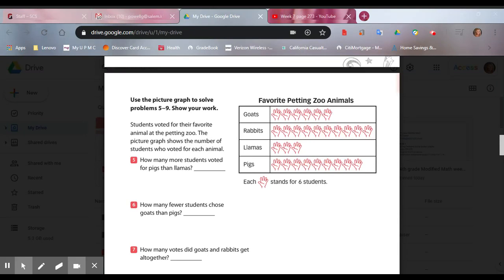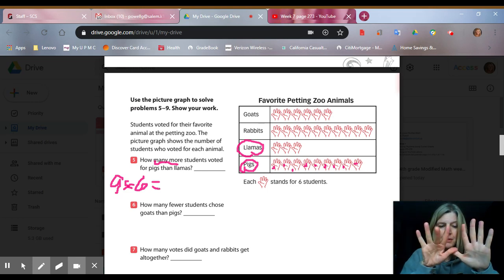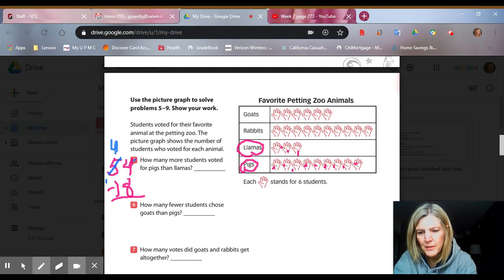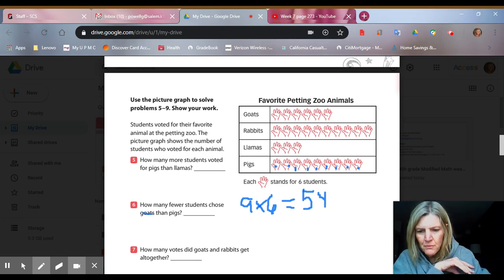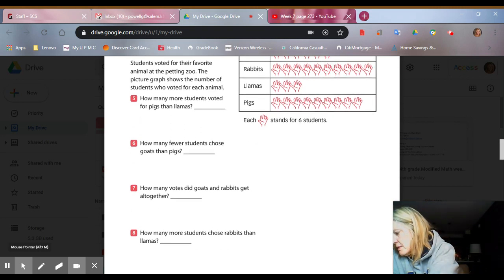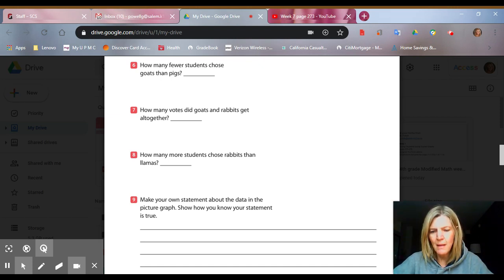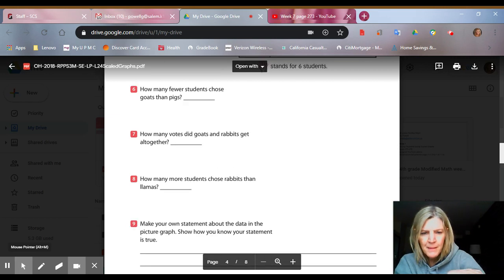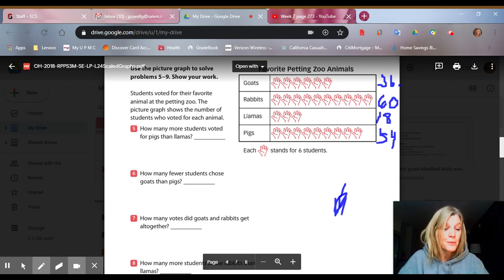WEEK 7 PAGE 276